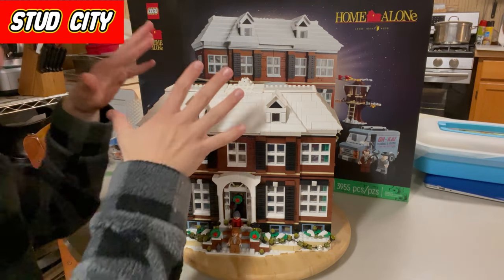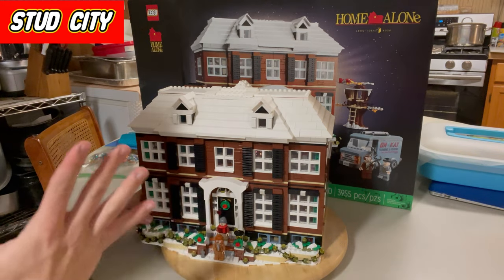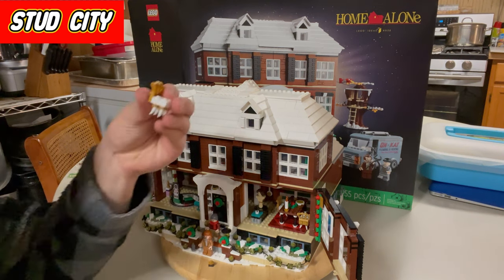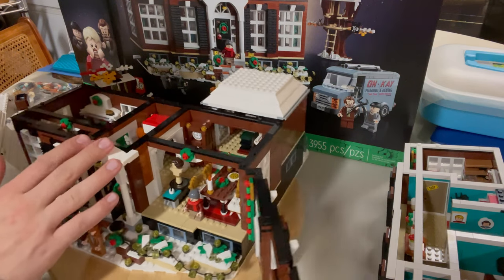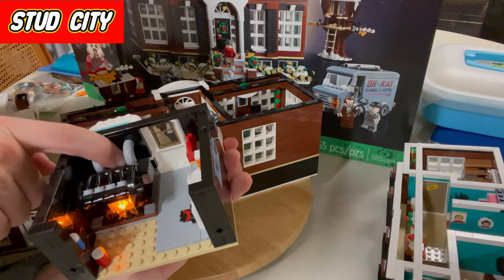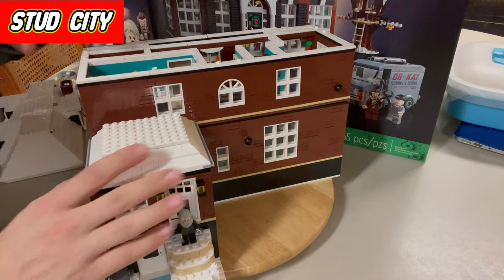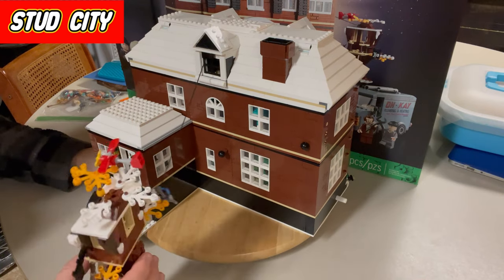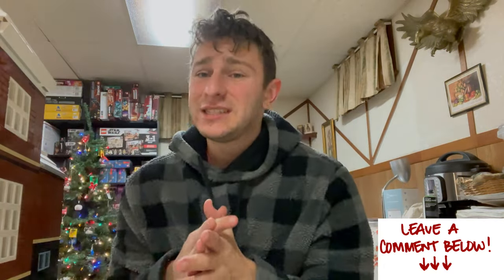LEGO Ideas Home Alone Full Review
LEGO Ideas Home Alone Full Review and final thoughts on this awesome LEGO set. Let me know what you think of this newest LEGO ideas set and if it was the best set of the year. My least favorite part is all the loose pieces... but aside from that this set is a real beauty.

Studs Rules:
1. Be respectful in chat to other viewers and commenters.
2. No bad words
3. Don't ask to be a Mod and currently all positions are filled.